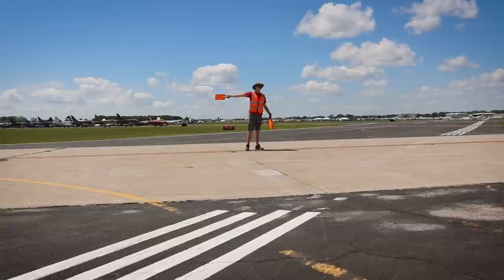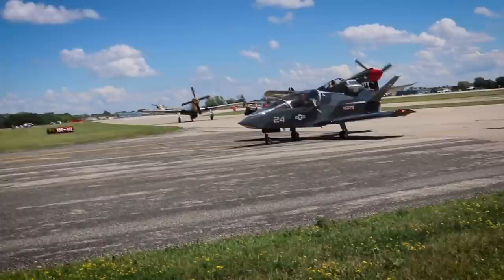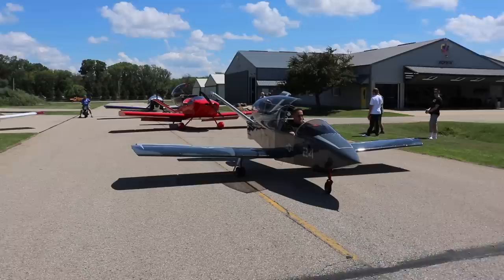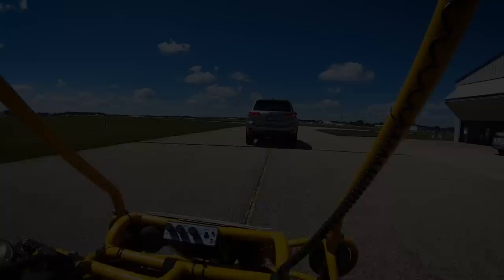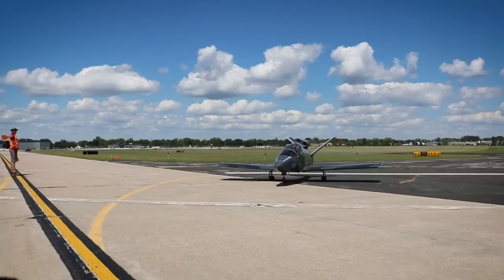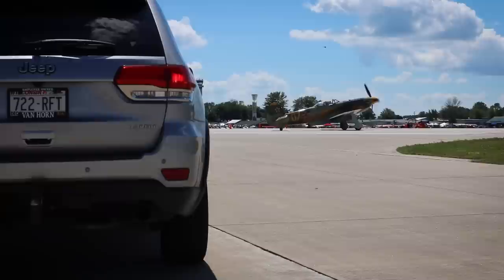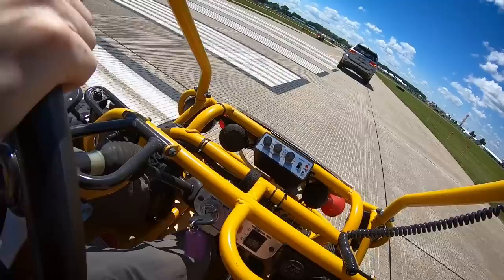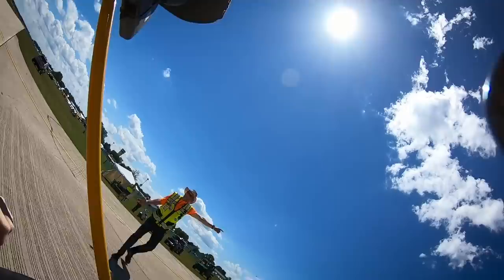Moving a Jet During the Worlds Biggest Airshow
Oshkosh 2022 EAA Airventure adventures on the runway and taxiway!

Yes! You read that right! We used a "Go-Kart" to move a personal jet "SubSonex" painted up like a military fighter jet / mig that looks like something you would see landing on an Aircraft Carrier across the airport to show center!

Direct link where to learn more about this small jet and Sonex Aircraft:

Airtech Coatings ("We Make Paint Fly" - Fabric and Paint Manufacturer)
The Aviators Clinic ("Flight Medicine for Pilots by Pilots" - AME for medicals + more)